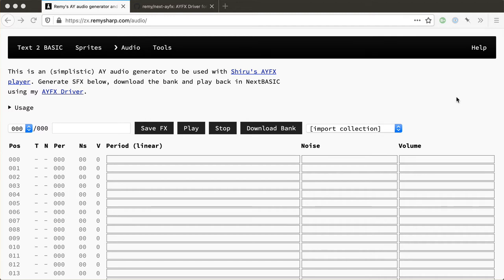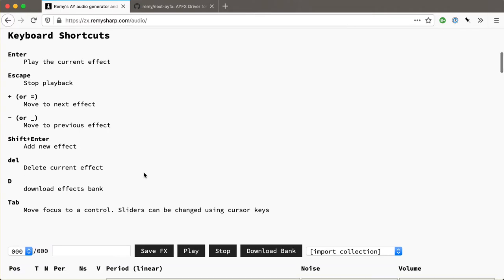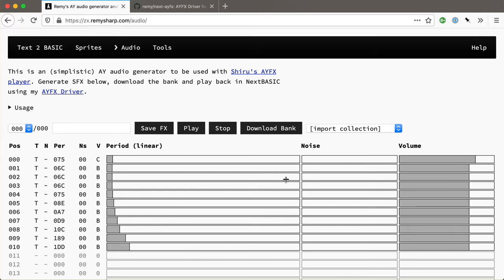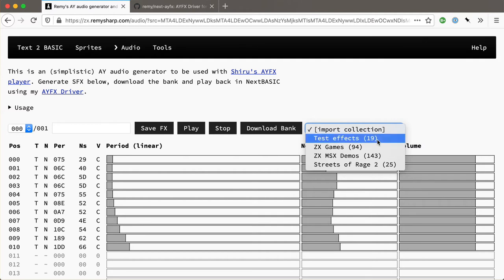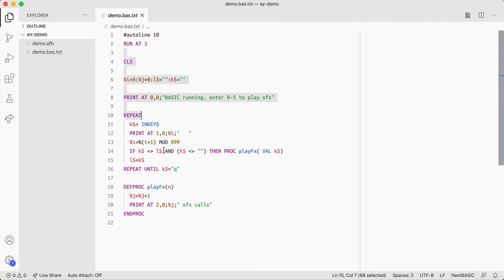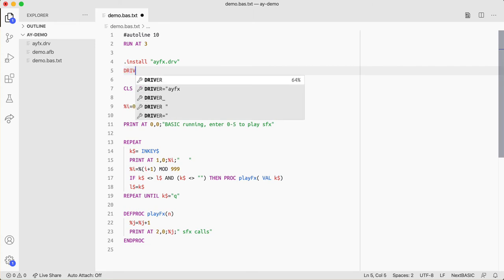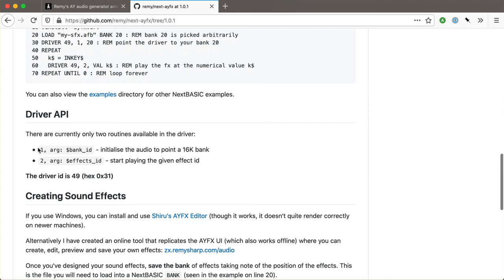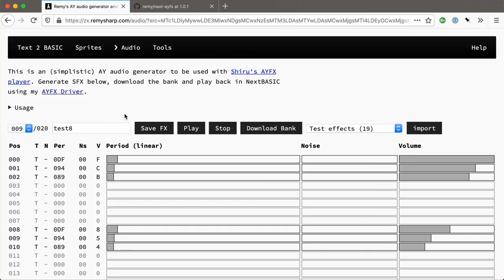AY FX (web) editor for zx spectrum (next)